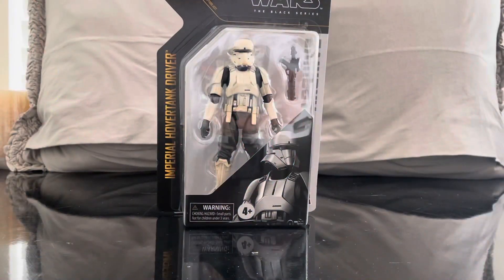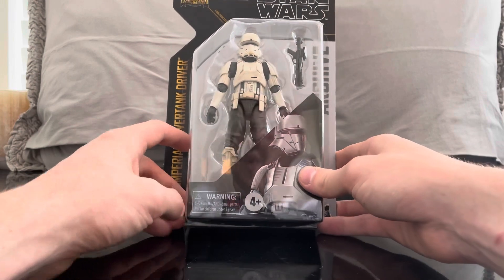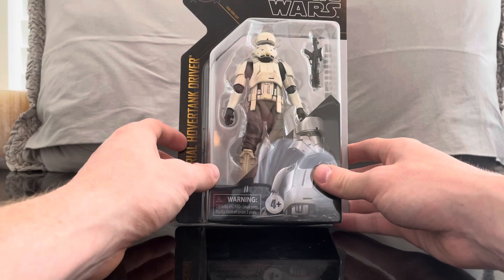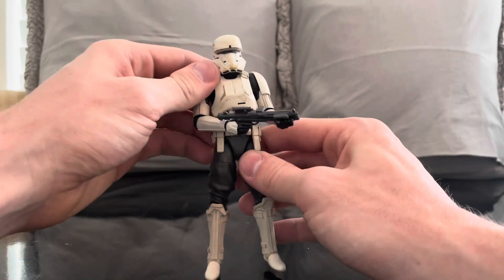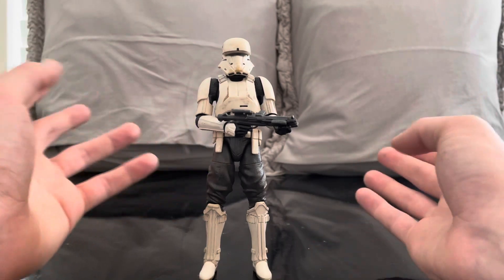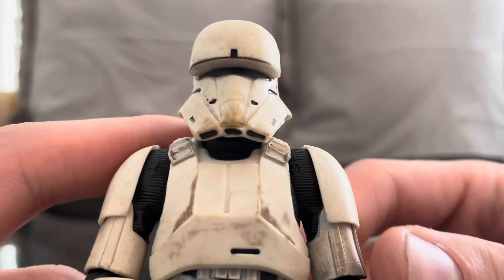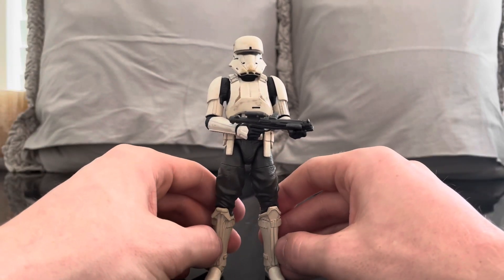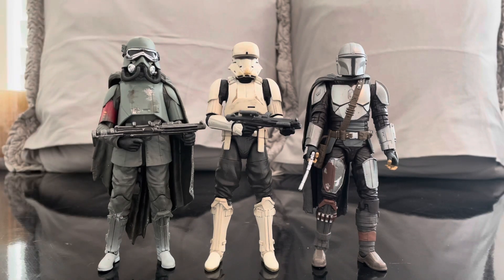Star Wars The Black Series Archive Imperial Hovertank Driver 6-In Action Figure Review!